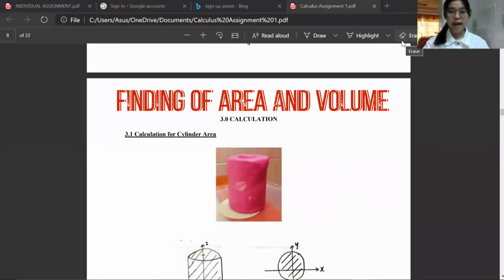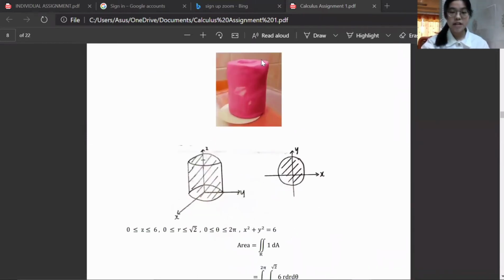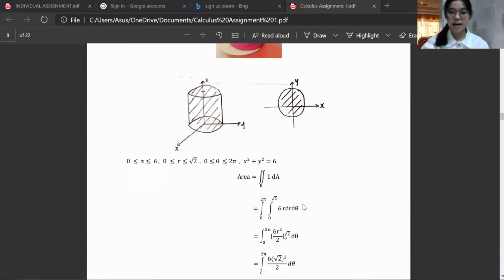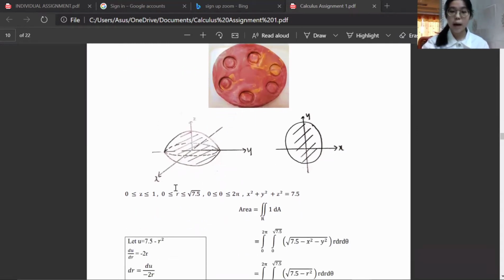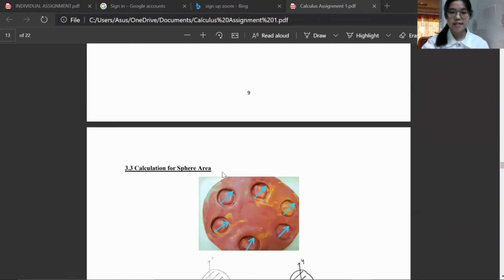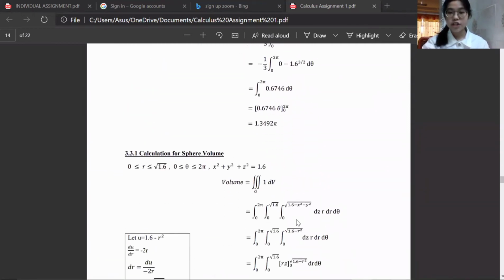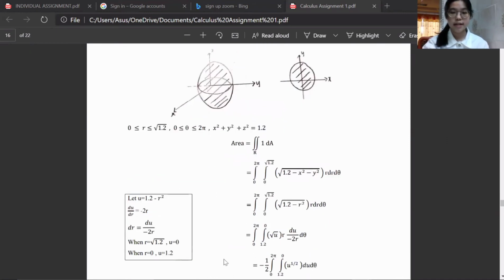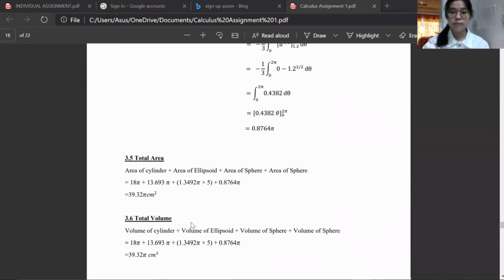Calculus Assignemnt(Finding area and Volume)